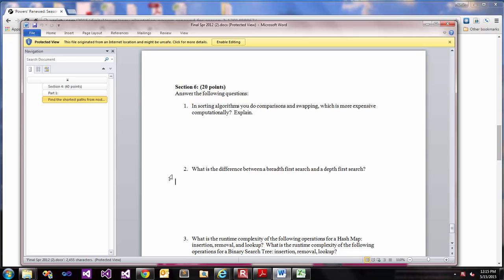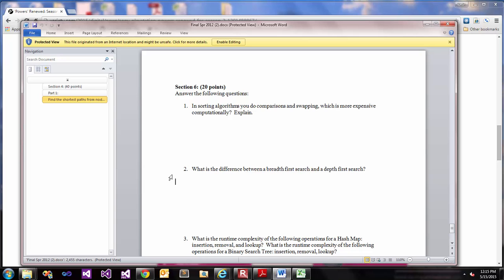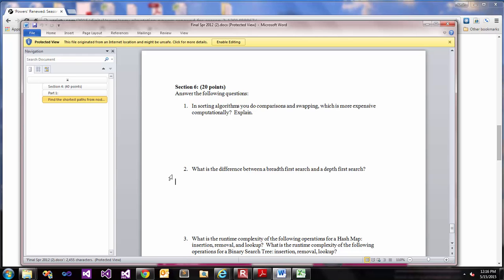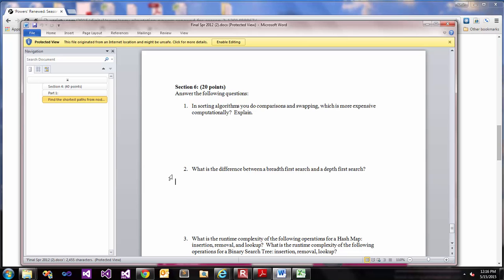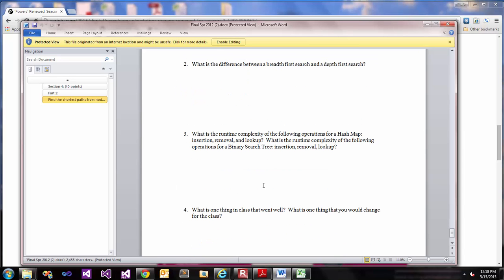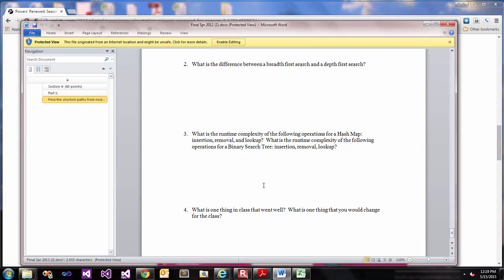CS 113 Final Section 6